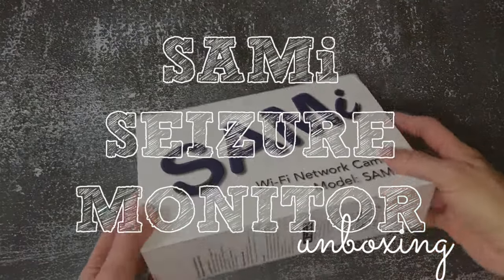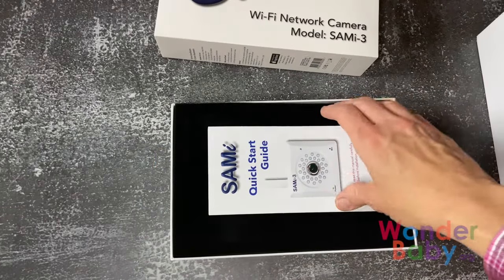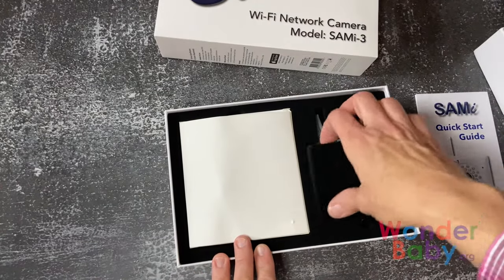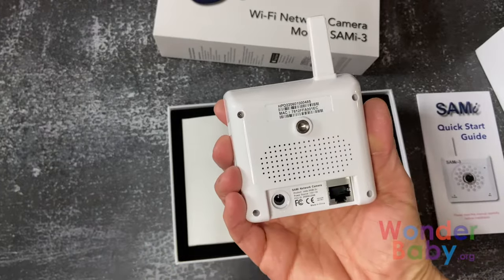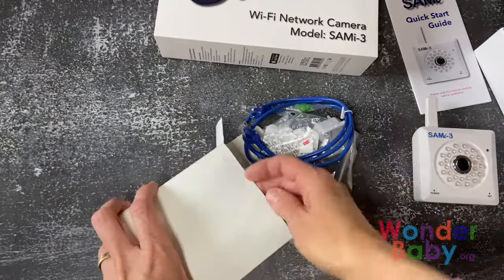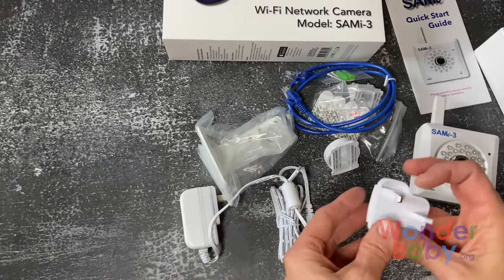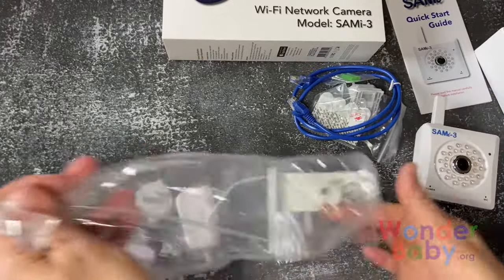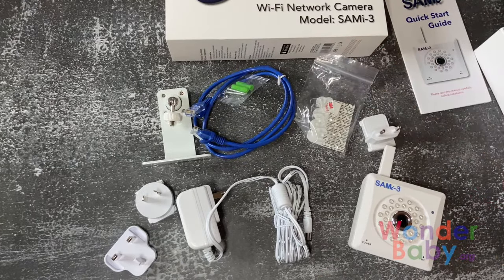Unboxing the SAMi-3 Seizure Monitor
A seizure monitor like the SAMi-3 can let you know when your child displays possible seizure activity while also minimizing the number of false alarms you receive. If you are interested in purchasing a seizure monitor you are probably wondering how they work and how accurate they really are. In this video we will show you what comes in the box when you buy the SAMi-3 seizure monitor.